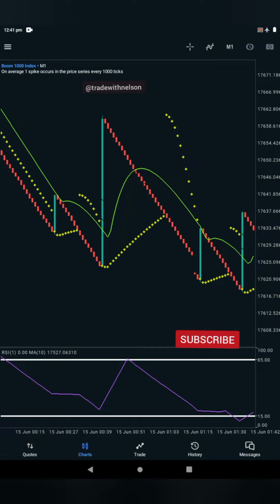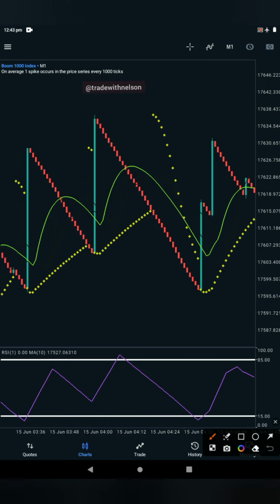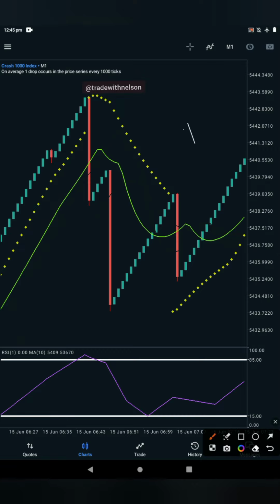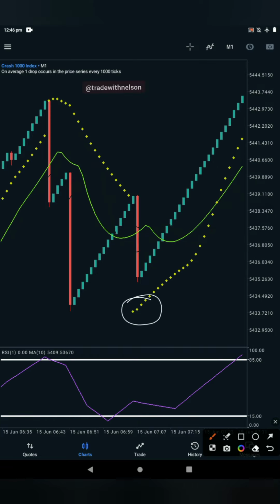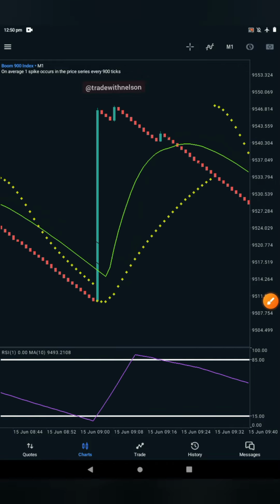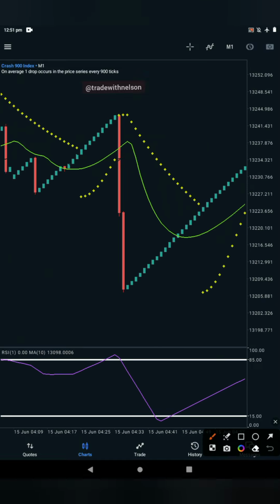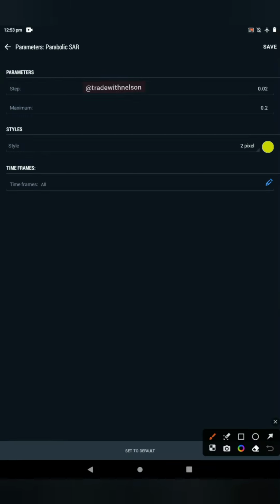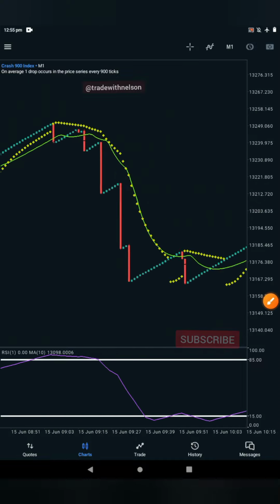Most Profitable Scalping Strategy For Trading Boom and Crash